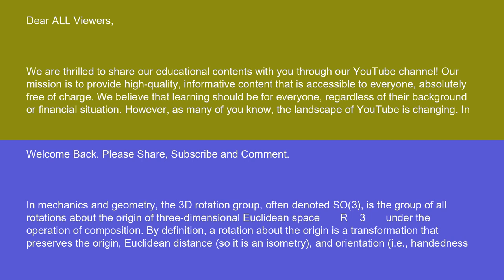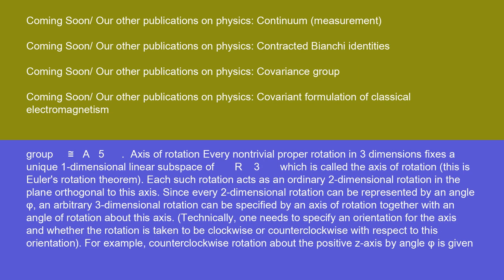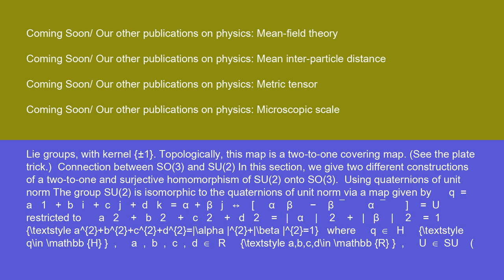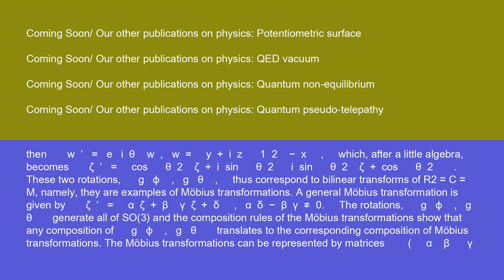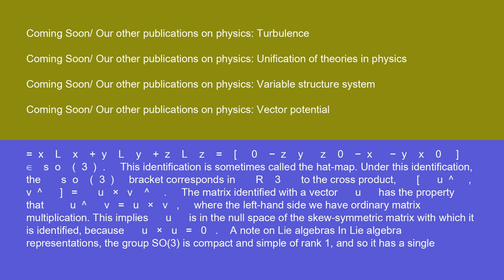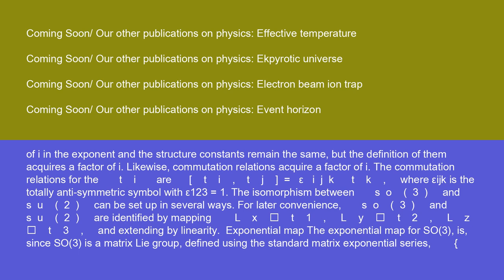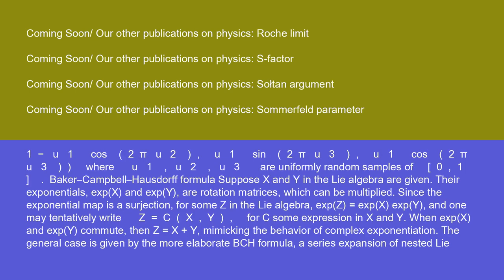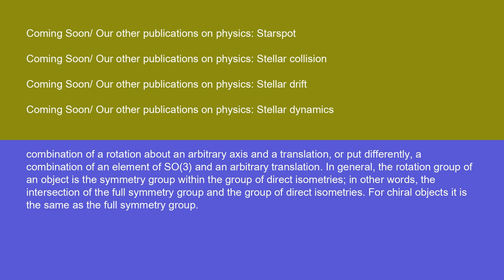Physics 3D rotation group 14 10 24